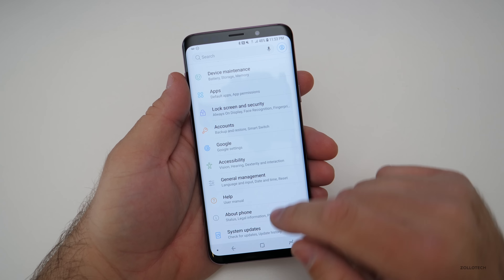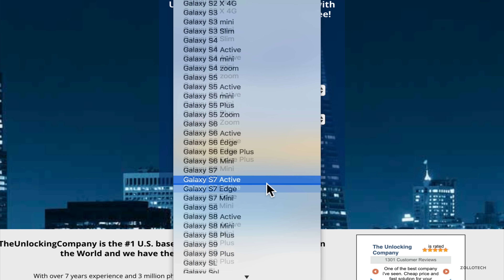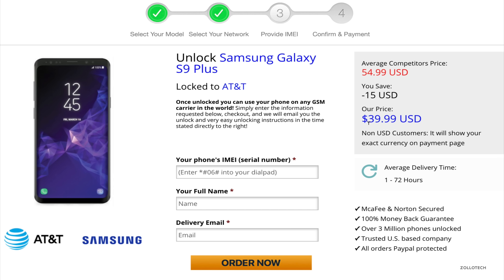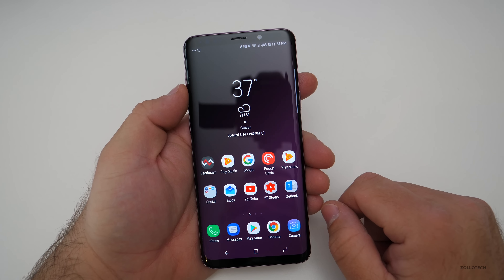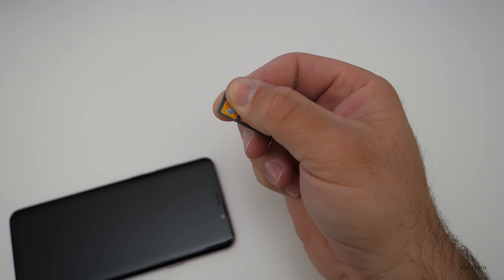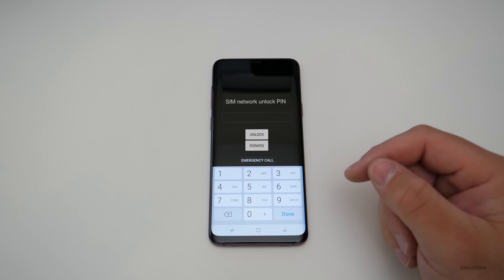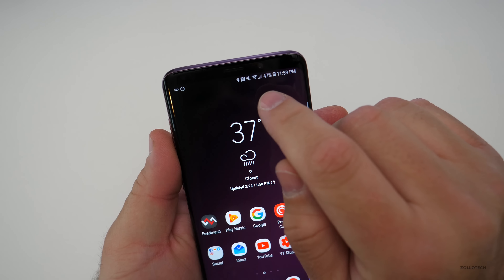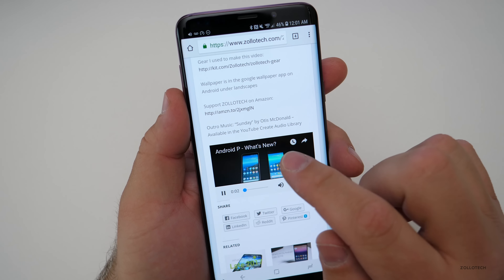How to Unlock Galaxy S9 Plus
I show you how to unlock your Samsung Galaxy S9 Plus to allow you to use it on any GSM carrier world wide.  Once the Galaxy Note8 is unlocked, you can use a Sim Card from T-Mobile, AT&T, Orange, Vodaphone, Virgin Mobile or any other GSM carrier.